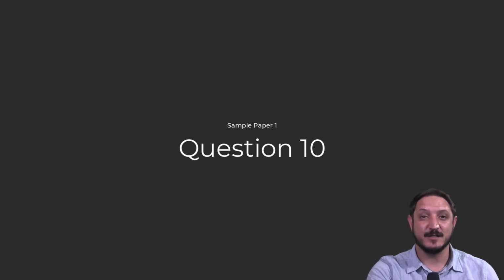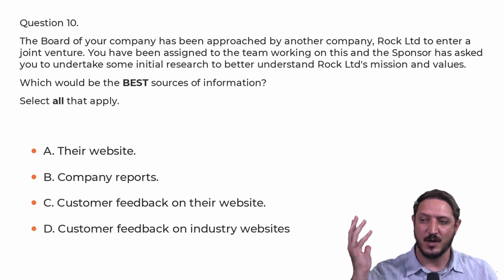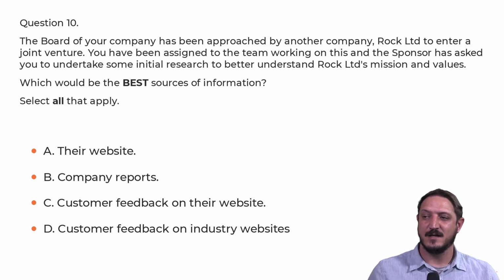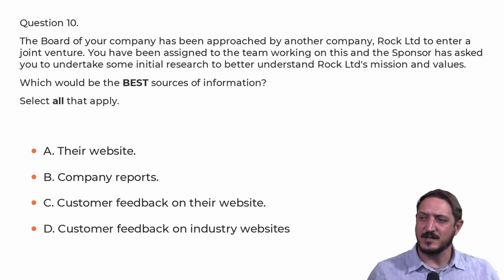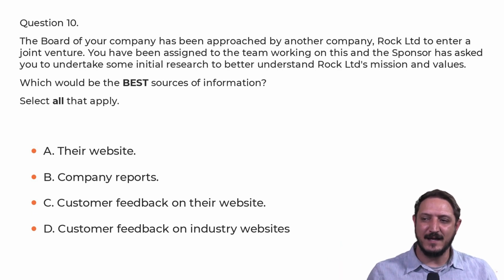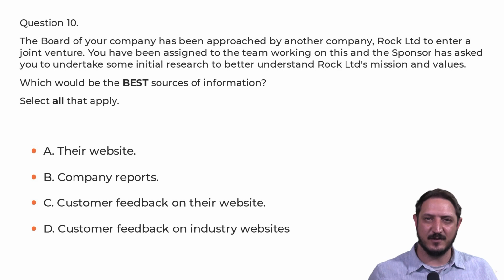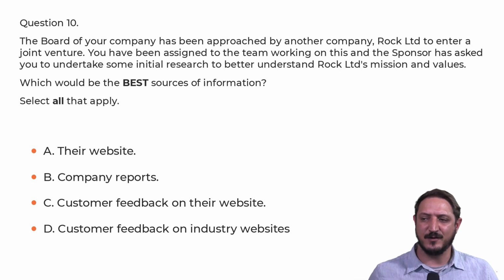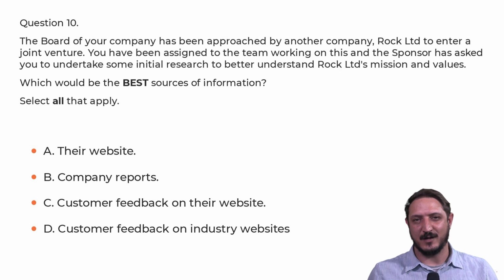BCS Business Analysis Practice: Question 10 Sample Paper 1 Walkthrough